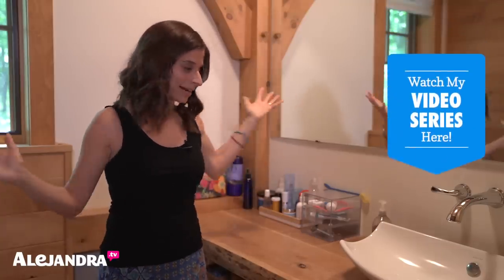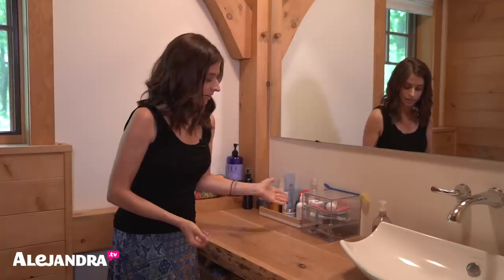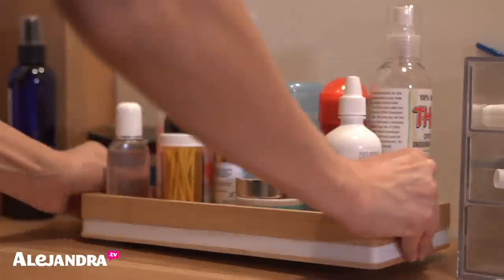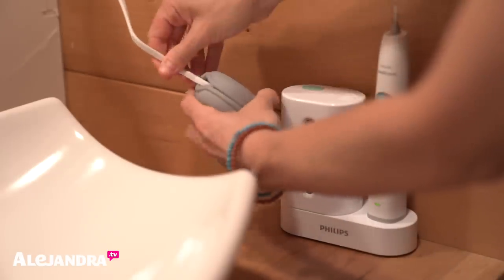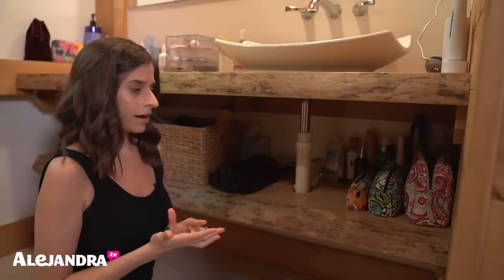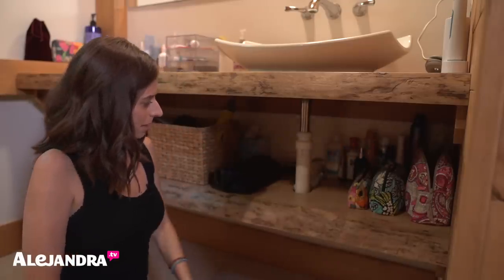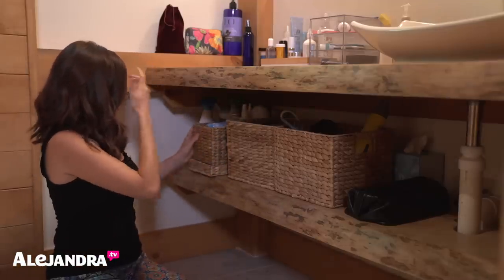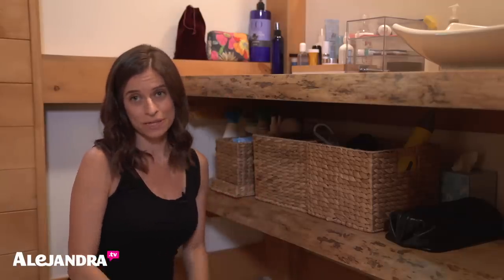Bathroom Organization & Storage Ideas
Overwhelmed w/ Clutter? Take the Quiz & Get a Plan!

Hello All!

In this video, I show you how I've organized our bathroom countertop/vanity in our temporary home! If you need bathroom organization & storage ideas, I hope you find this video helpful!

Alejandra

Learn More About My Organizing Courses Here!